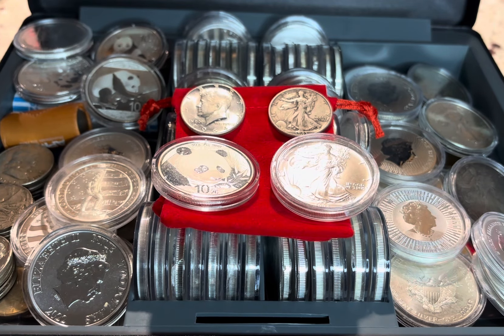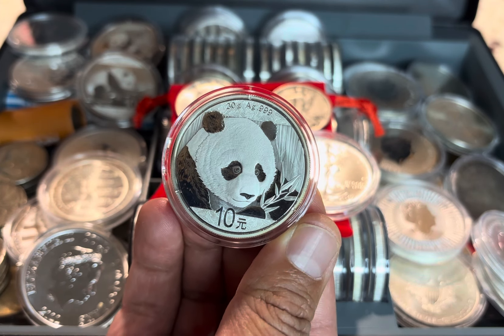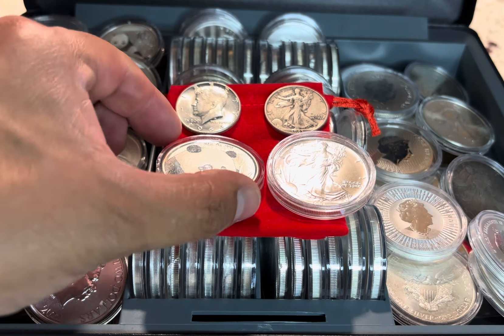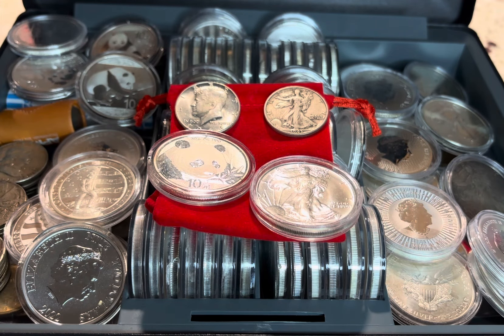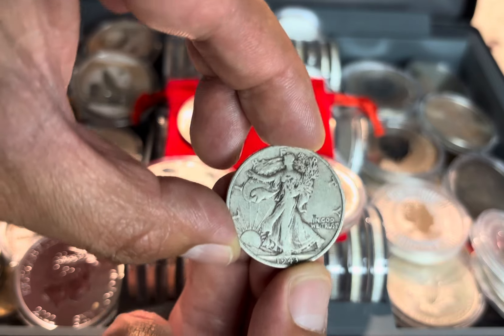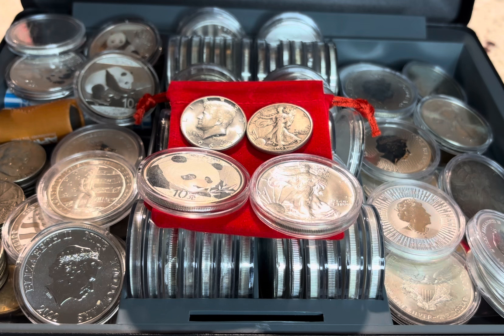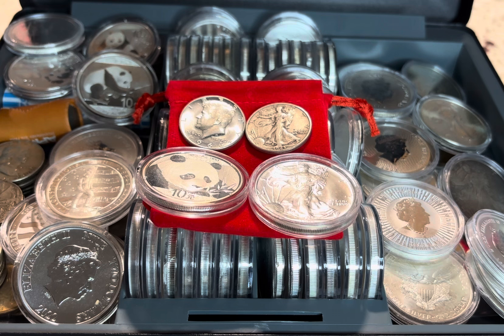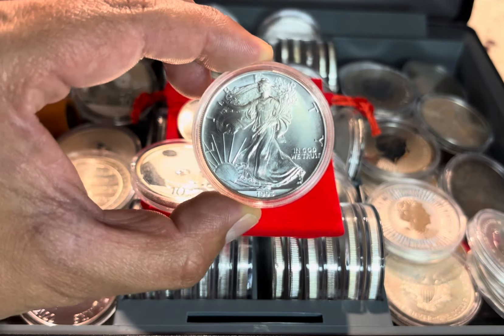Silver I’d Buy Today if Starting Over | Silver Dad Knows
Preparing those who are willing to listen for the Greatest Transfer of Wealth as it happens in real time.

I’m a published author, checkout my latest release: